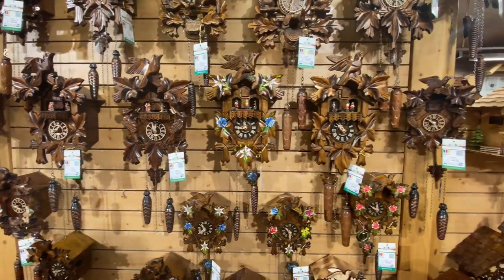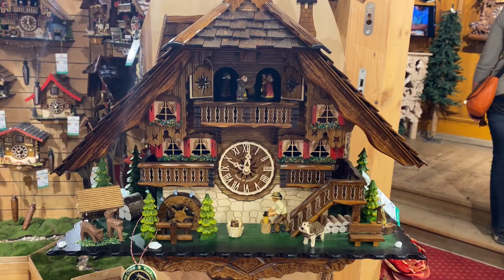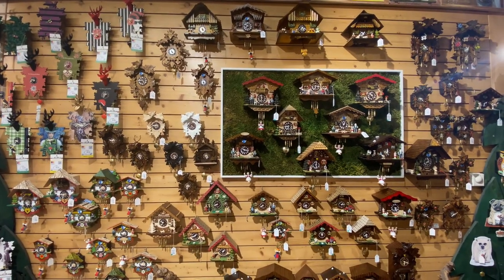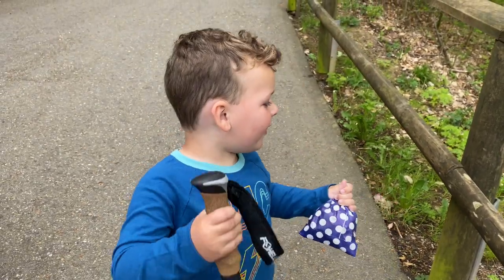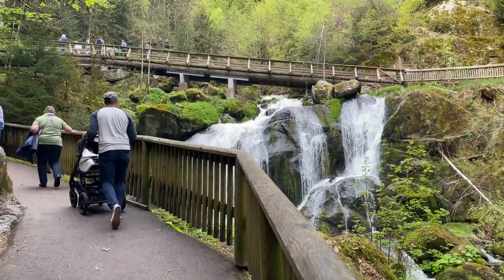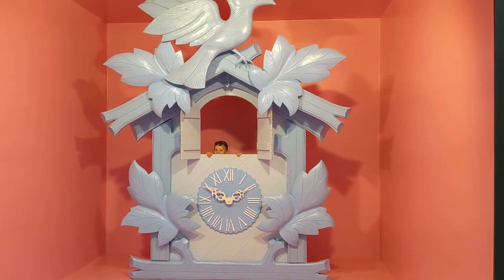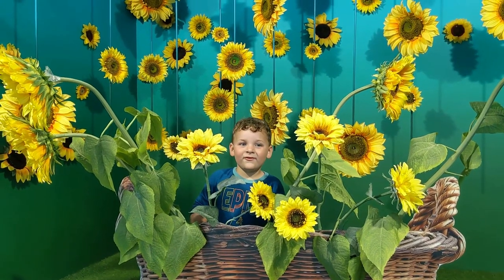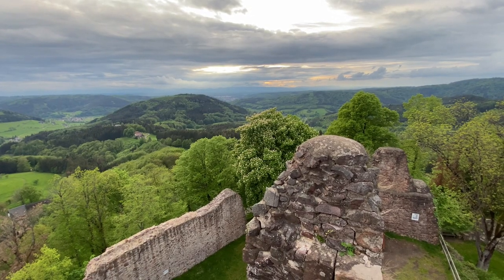Top Things to do in Triberg, Germany | Black Forest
Cuckoo Clocks, Waterfalls, Black Forest Cake, OH MY! Watch as we explore Triberg in Germany’s beautiful Black Forest. We first check out The House of 1000 clocks. So many amazing clocks! Second, we hike along the Triberg Waterfall. Germany’s tallest waterfall. It was a gorgeous day. After our hike we ate out a restaurant and enjoyed a piece of Black Forest Cake. If you haven’t explored Triberg you need to!